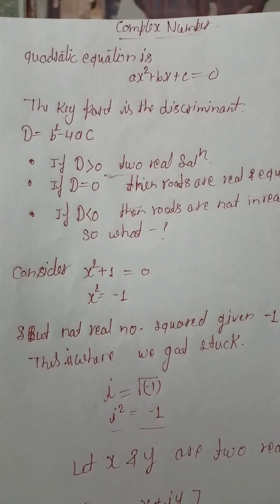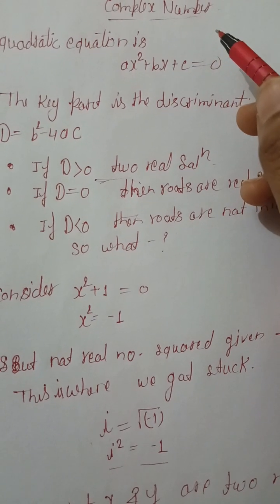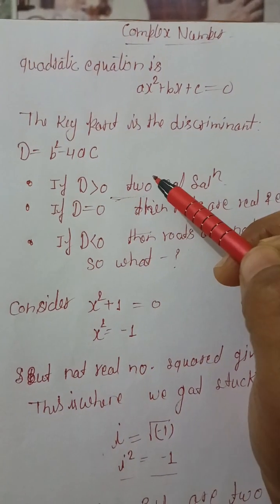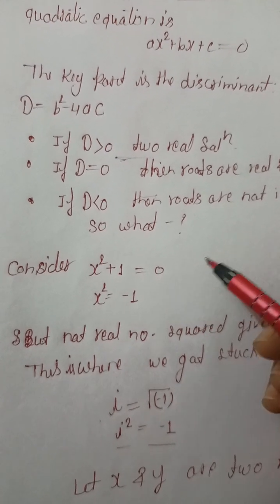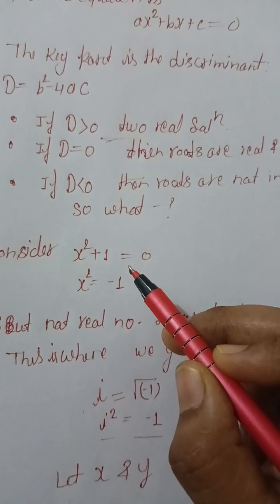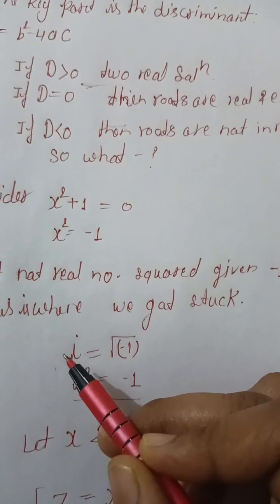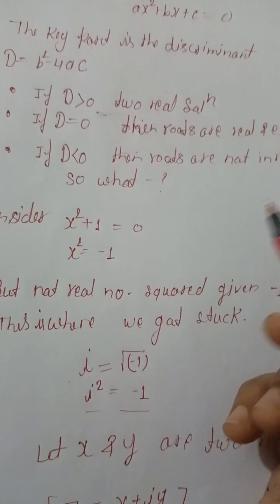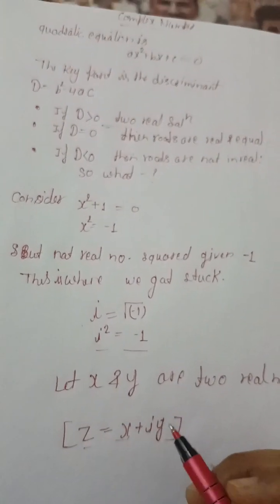“Complex Numbers: Quadratic equations like x² + 1 = 0 had no real solution.